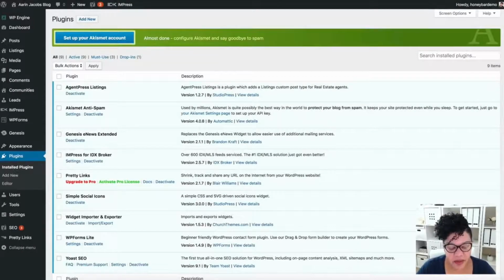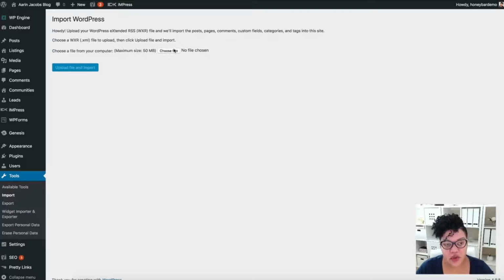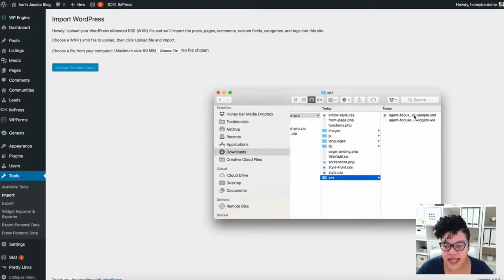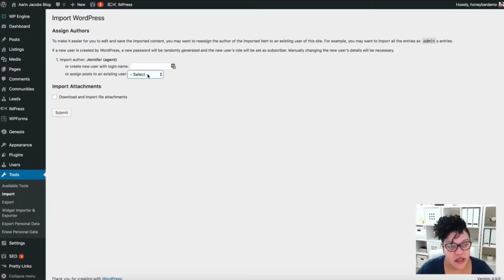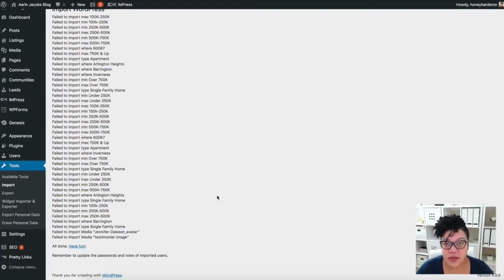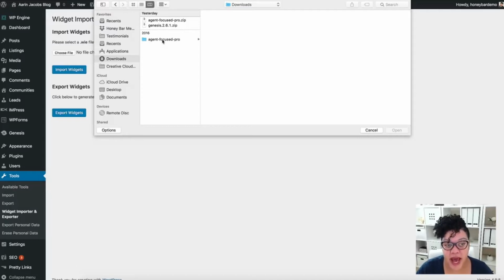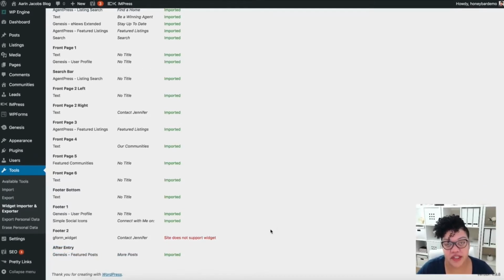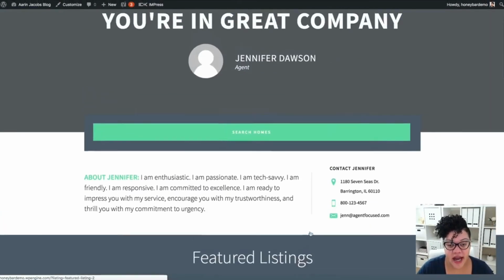IDX Website Tutorial #9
Dimensions:
Favicon dimensions = 512 x 512
Hero image dimensions = 1600 x 1000
Logo image dimensions = 600 x 160